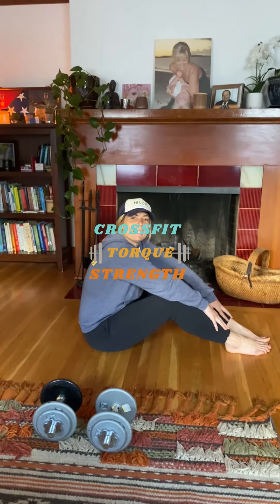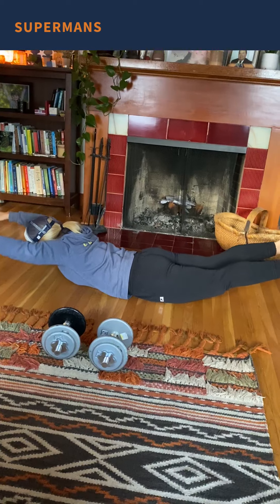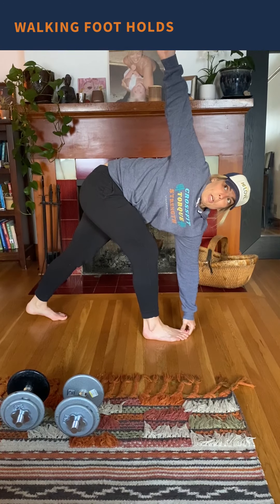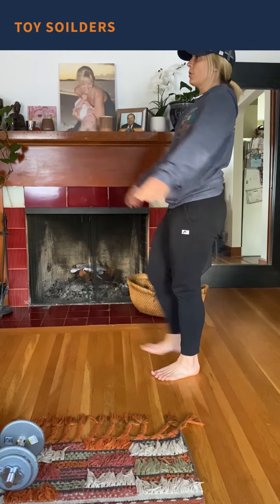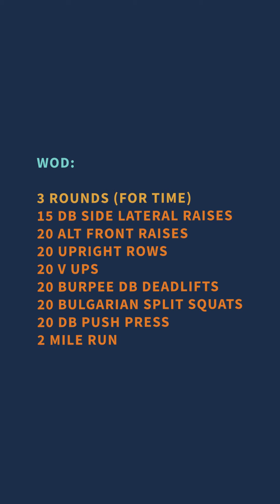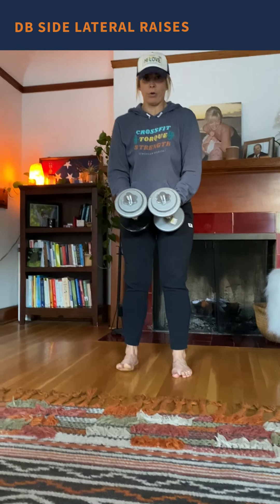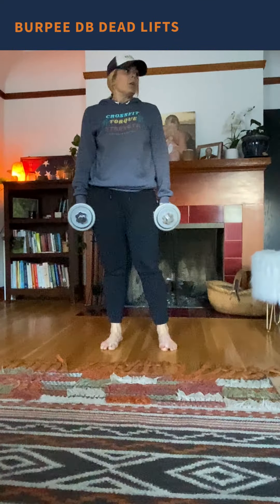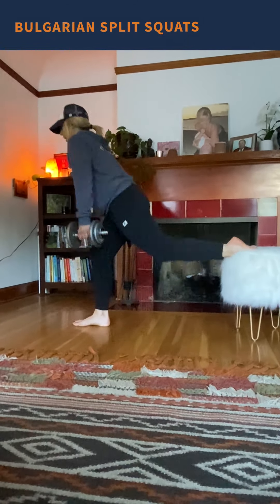5/4/2020 WOD with Kim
Warm-Up:

10 Hollow Rocks
10 Superheroes
10 Push-ups
10 Air squats
10 Walking foothold with arm reach
10 Walking toe touches

Flower Squats [3:27 minutes]

Squat to the tune of the song, “Flower”, by Moby, starts at the bottom of the squat position.

When the song says “Bring Sally Up,” press up into the top of the squat position and hold until the song says “Bring Sally Down.”

At that point descend back to the bottom of the squat position, and stay until the next “Bring Sally Up.”

Continue in this manner for the entire song. Do not rest until the song is over.

WOD: 3 Rounds:

15 Dumbbell Side Lateral Raise
20 Alternating Front raise
20 Upright row
20 V-ups
20 Dumbbell Burpee Deadlifts
20 Bulgarian Split Squats
20 DB Push Press

Extra Conditioning:

2 Mile Run